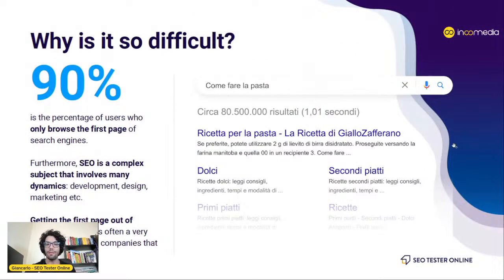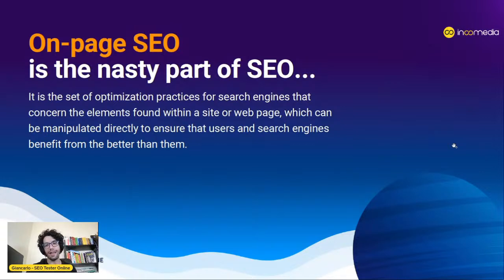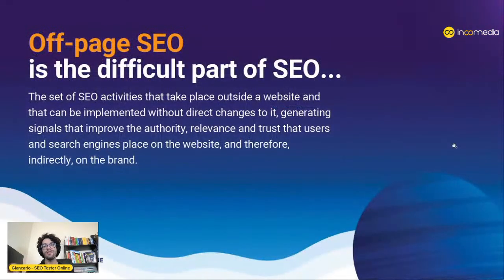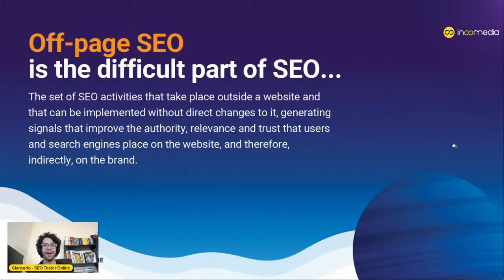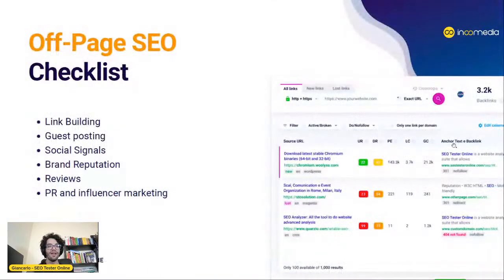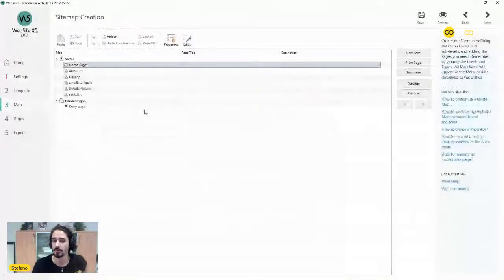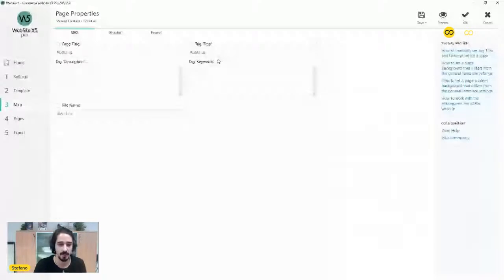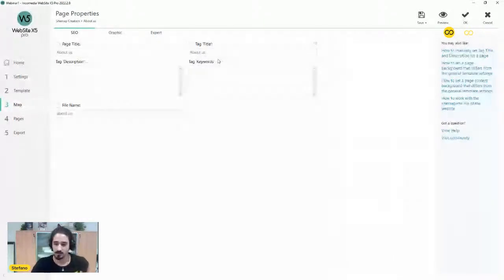13 SEO optimization TIPS for your website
In this webinar, which will be held in collaboration with SEO Tester Online, we will talk about 13 crucial SEO optimizations that can help you improve your ranking on search engines.